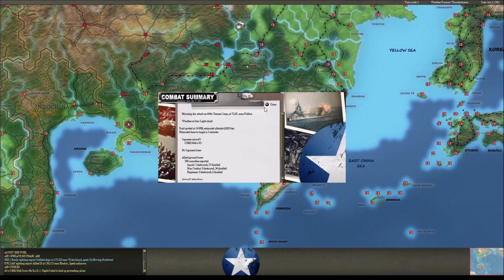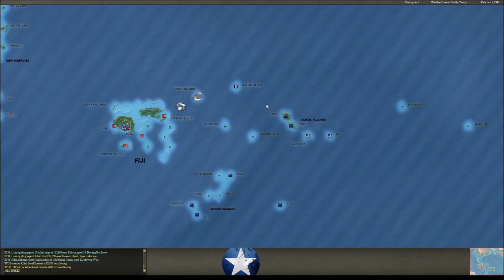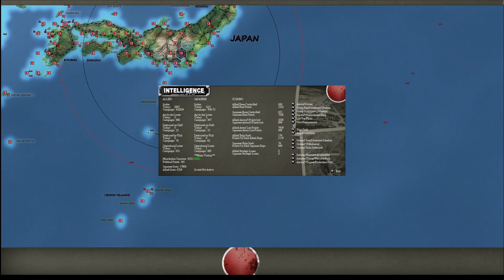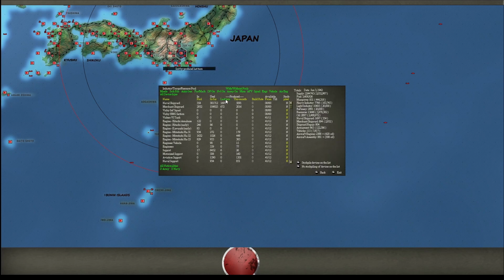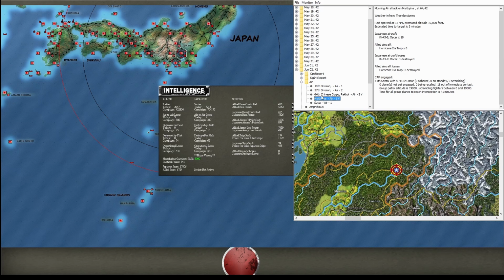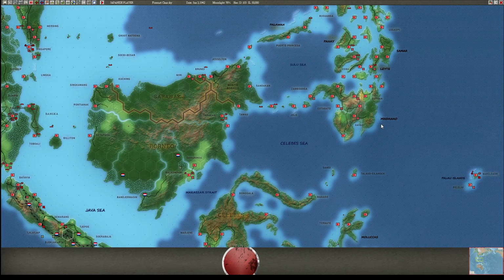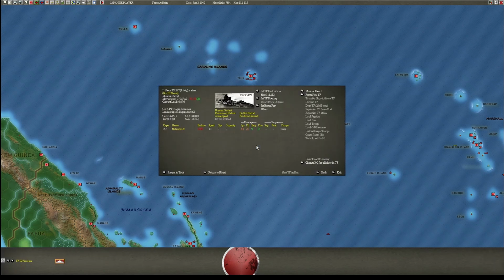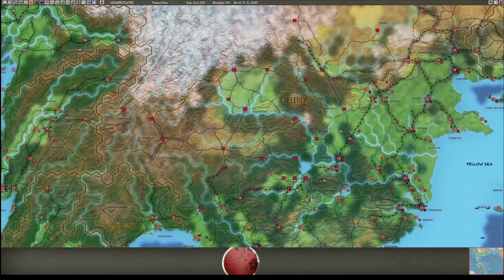Turn 178 - June 2nd, 1942. Xargun (Japan) vs Asurob (Allies)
Reluctant Admiral Mod v8.1.

00.00.00 Intro
00.00.07 Turn 178 - June 2nd, 1942
00.06.01 Turn Aftermath

If you want to join the discussions on Discord here is the link to Jochen Heiden's WitP Central.